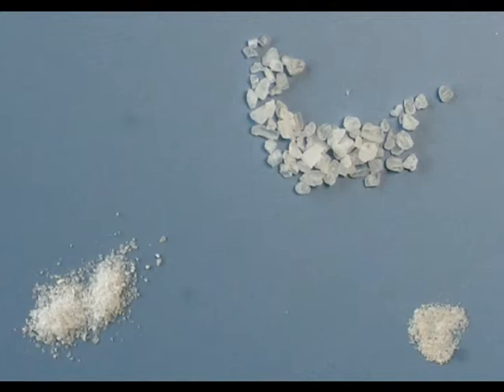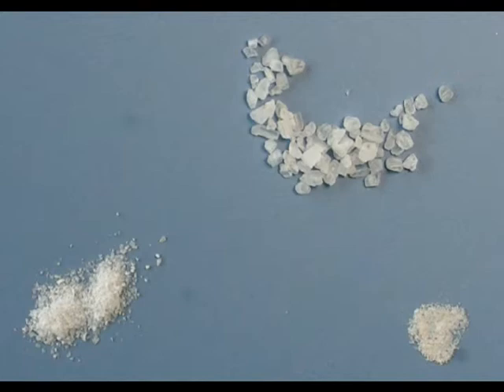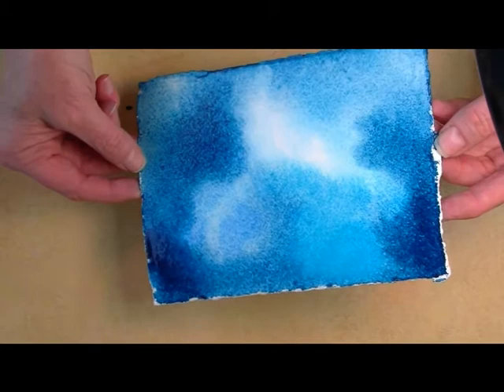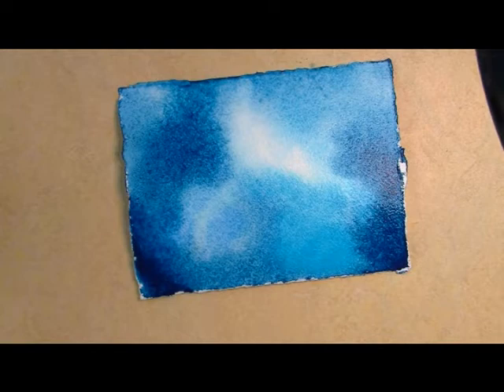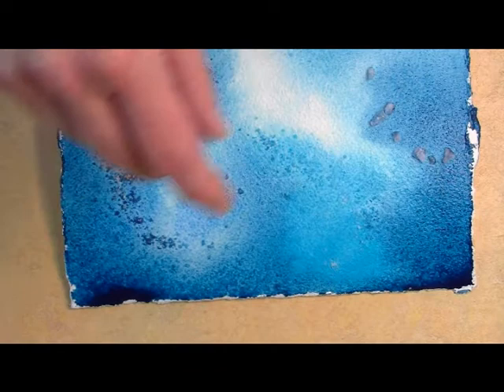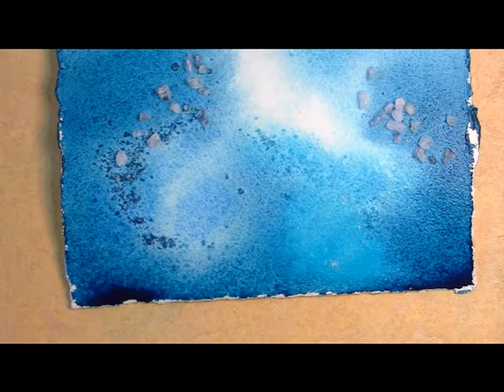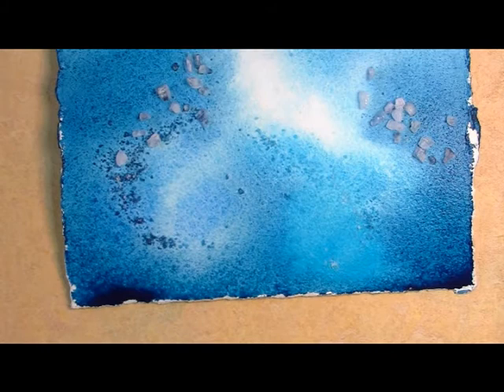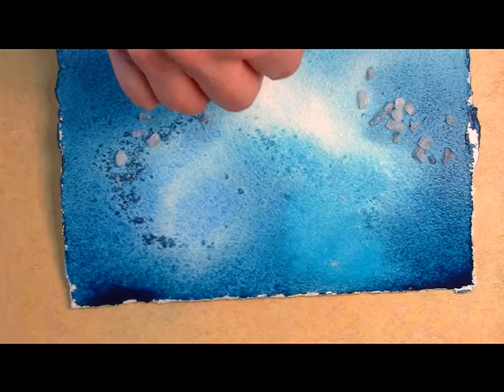salt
Salt what a fun technique...try it you'll like it!